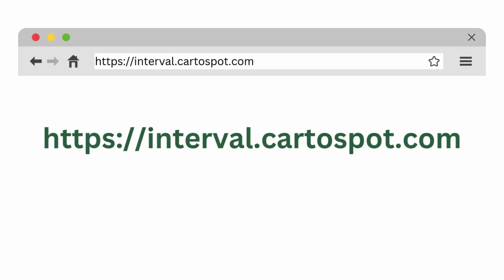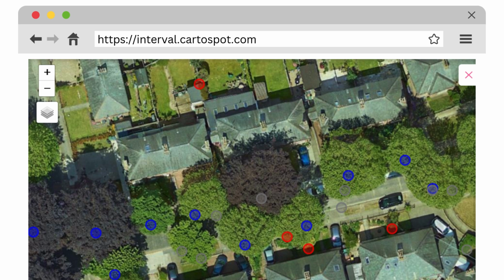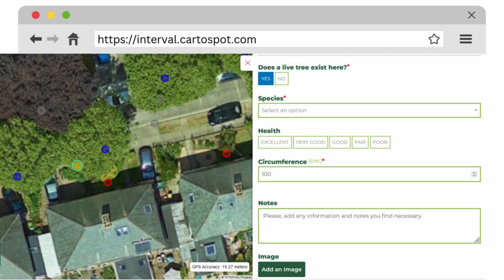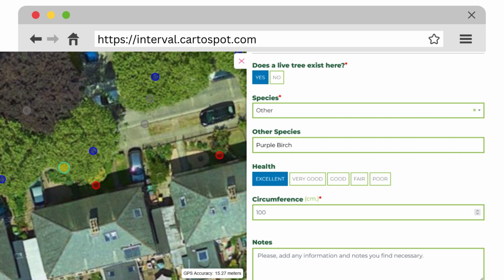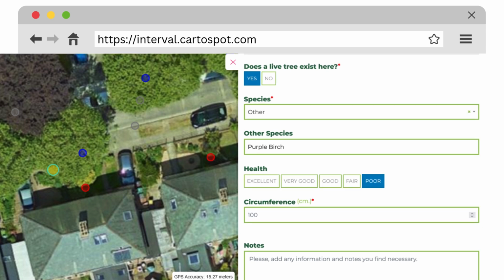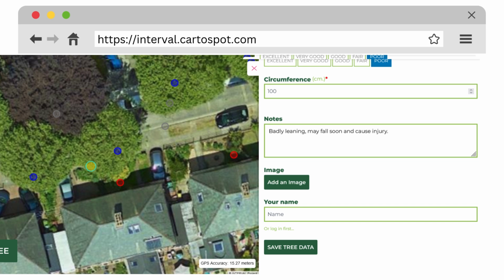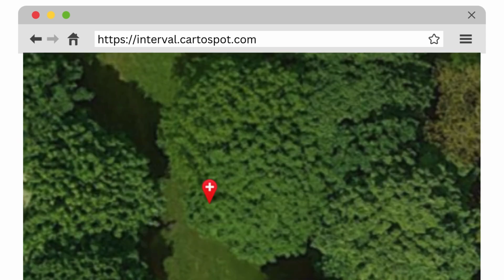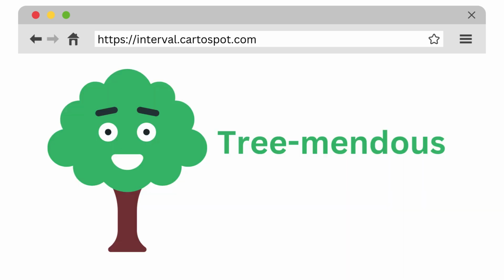Crumlin Tree Map - how to map and enter tree data using Cartospot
Instruction on how to help map the trees in Crumlin using Cartospot.